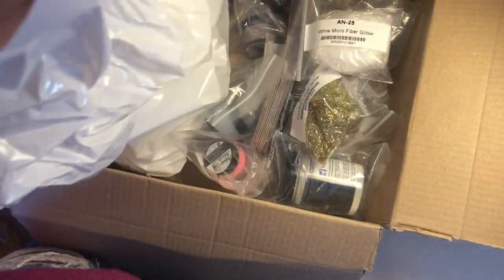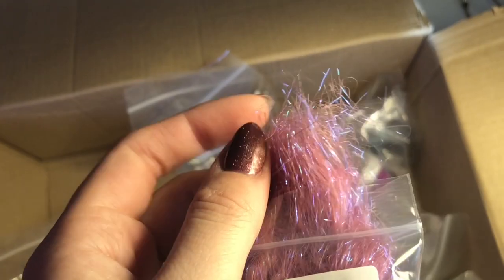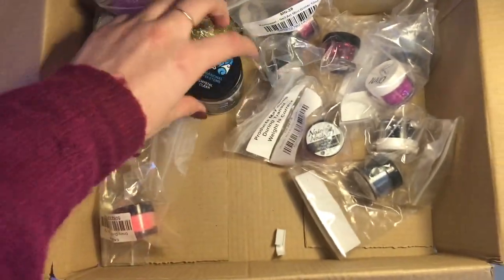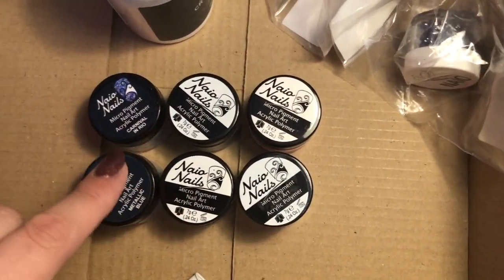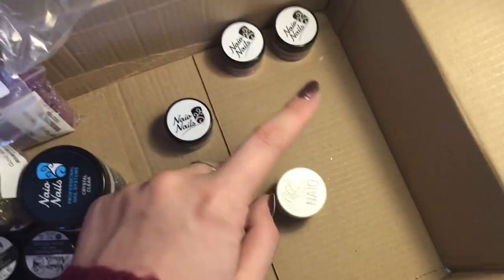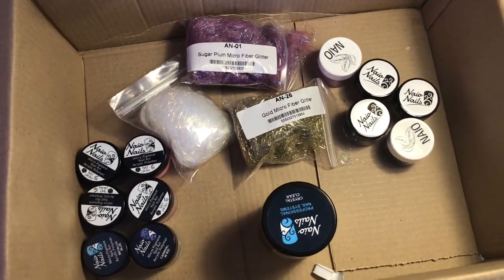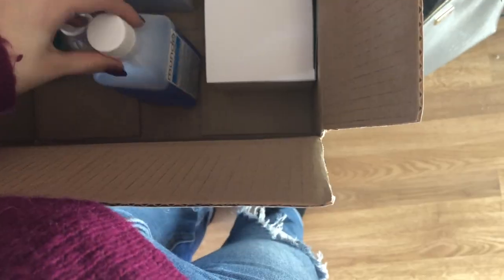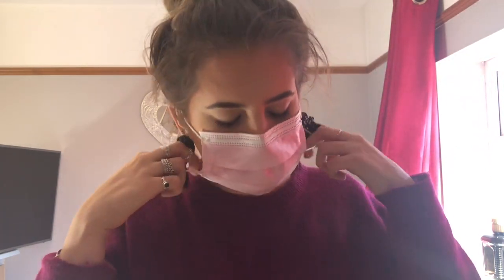SALON VLOG | #1 | home salon | watch me work | IsabelMayNails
Salon Vlog - Home salon, day at work, watch me work on clients, mini tutorial and nail supply hauls.

I hope you enjoy, let me know what you think of this style video/vlog.
I really enjoyed having you guys with me for the day.